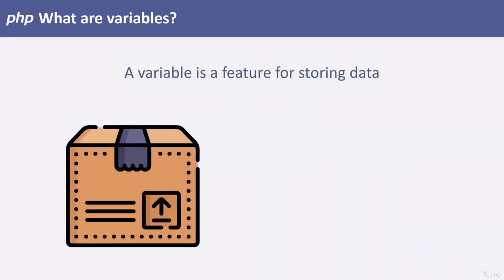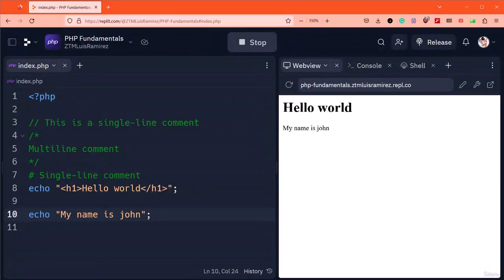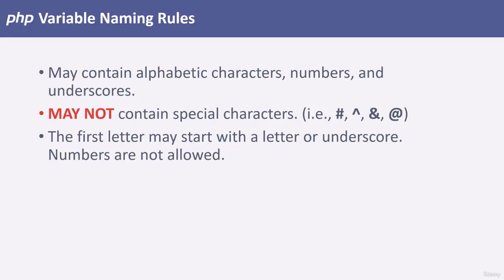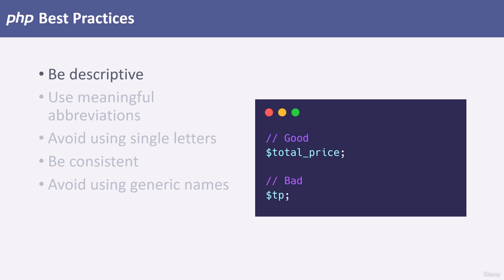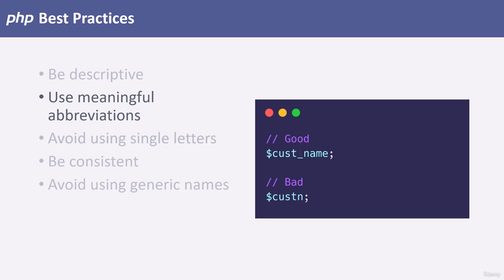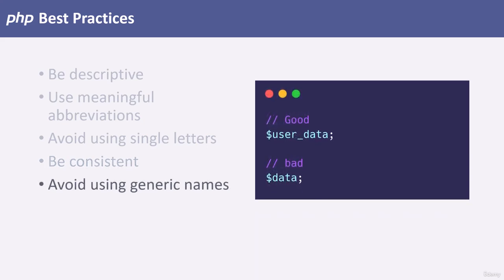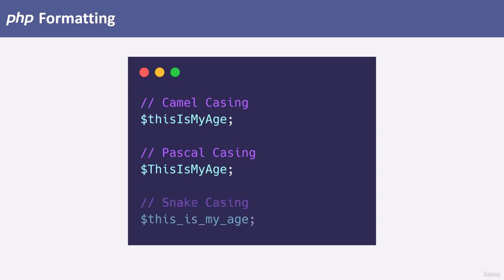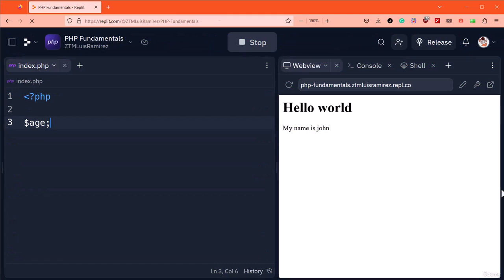8. PHP Variables | How to Declare and Use Variables in PHP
In this video, we’ll dive into PHP variables and how they store and manage data in your scripts. 🚀 Understanding variables is crucial for dynamic web development with PHP.

What You'll Learn:
✔ What are variables in PHP?
✔ Declaring and assigning values to variables
✔ Variable naming rules and best practices
✔ Using variables in strings and expressions

By the end of this video, you’ll be able to effectively use variables in your PHP projects. 🚀